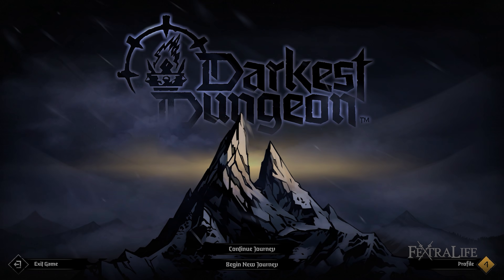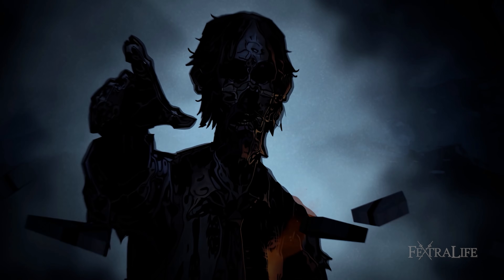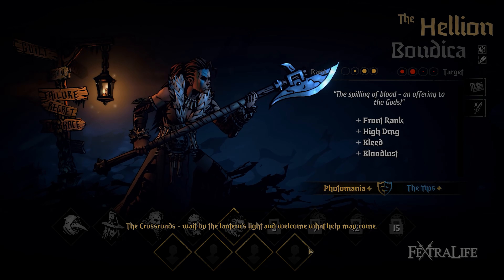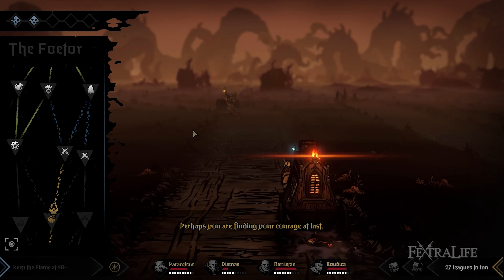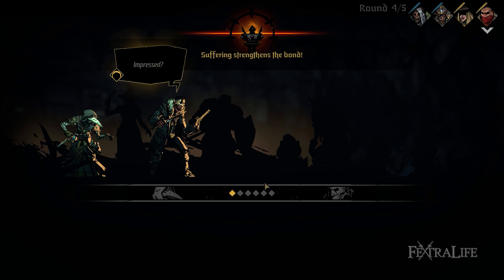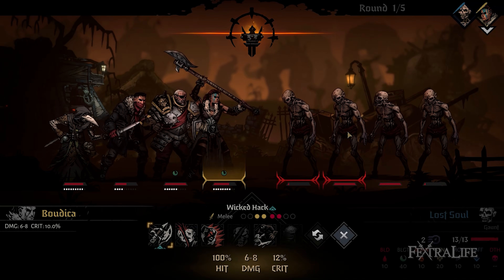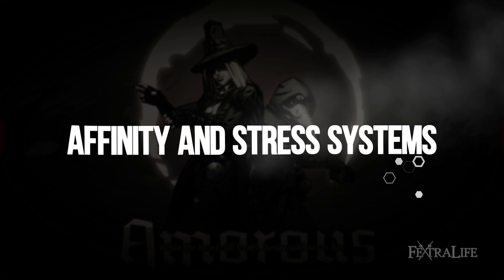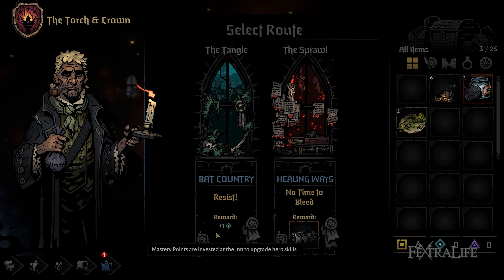Darkest Dungeon 2 Early Access Gameplay & Features Preview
In this Darkest Dungeon 2 Early Access Gameplay & Features Preview, we’re going to take a look at the gameplay mechanics that have been modified in relation to Darkest Dungeon 1, including classes, and new Affinity and Stress Systems of the upcoming gothic rogue-lite RPG developed and published by Red Hook Studios. Darkest Dungeon 2 Early Access is set to be released on October 26, 2021 for PC.

    Name: Darkest Dungeon 2 Early Access
    Platform: PC (Epic Games Store)
    Developer: Red Hook Studios
    Publisher: Red Hook Studios
    Release Date: 26 October 2021
    Genre: Roguelite, Turn-Based RPG

Timestamp
0:00 - Darkest Dungeon 2 Early Access Gameplay & Features Preview
0:27 - What is Darkest Dungeon 2 Early Access?
1:29 - Overview and Setting
3:02 - Gameplay Mechanics
8:01 - Classes, Skills, and Equipment
9:28 - Affinity and Stress Systems
10:36 - The Inn
11:07 - Final Thoughts